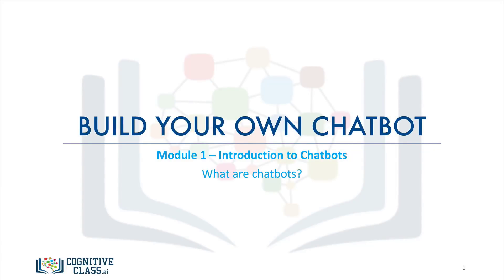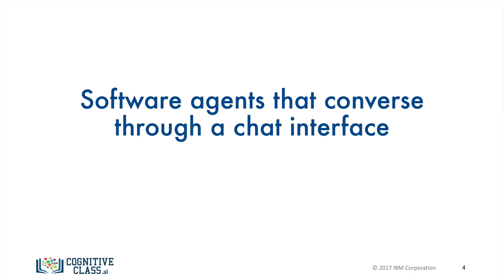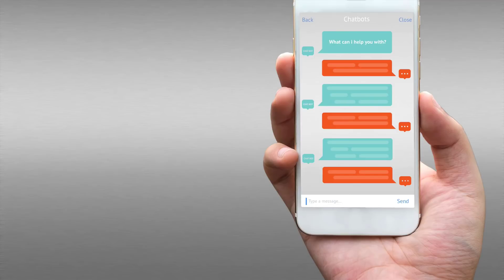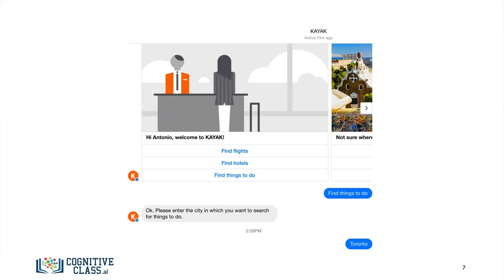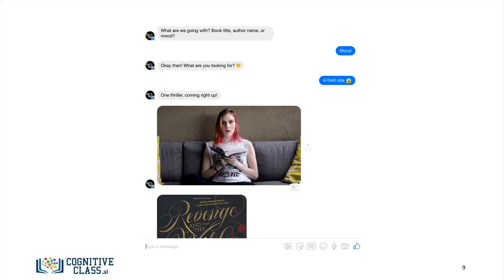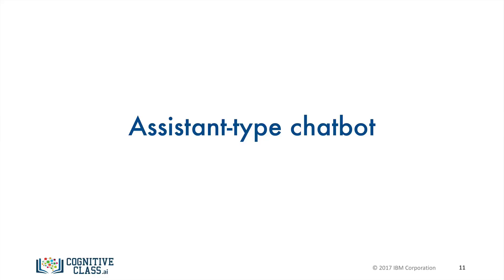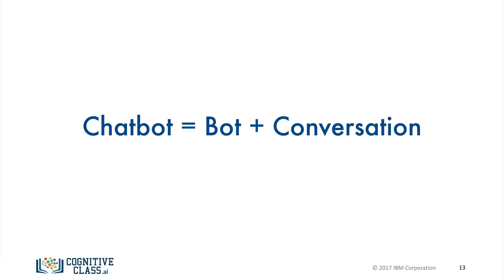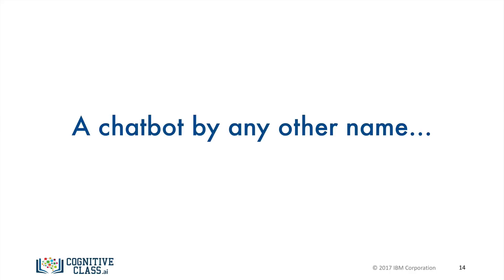What Are Chatbots? - Explained [Build Your Own Chatbot]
Learn how to build a chatbot for free in our course

Build Your Own Chatbot!

Learn how to build a chatbot without having to write any code by leveraging Watson Conversation. Then deploy your chatbot to a real site in less than five minutes.

ABOUT THIS CHATBOT COURSE
This course provides a practical introduction on how to build a chatbot. Within it, you'll learn how to plan, build, test, analyze, and deploy your first chatbot.

Leveraging the cognitive computing power of Watson Conversation, you will be able to design your own chatbot without the need to write any code. You'll also learn how to quickly deploy your chatbot on WordPress-based sites.

Chatbots are one of the most exciting and in-demand topics in tech. If you want to learn how to build a chatbot — and perhaps create one for your own business — this free chatbot course is for you.

COURSE SYLLABUS
Module 1 - Introduction to Chatbots
-What are chatbots?
-Emergence of Messengers and Cognitive Computing
-Who are chatbots for?
-The chatbot we're going to build

Module 2 - Introduction to Watson Conversation
-Watson Conversation components
-Intents
-Entities
-Dialog
-Dos and Dont's of dialog design

Module 3 - Building Our Chatbot: Intents and Entities
-Creating a workspace
-Defining Chit Chat intents
-Defining Domain Specific intents
-Defining entities

Module 4 - Building Our Chatbot Dialog
-The default Welcome and Anything else nodes
-Creating Chit Chat dialog
-Simple conditions and responses
-Handling complex dialog flow
-Trying out and exporting our chatbot

Module 5 - Deploying Our Chatbot on WordPress
-Deploying our chatbot on WordPress
-Installing and configuring the plugin
-Finding and fixing problems
-More advanced concepts
-Analyzing chatbot conversations